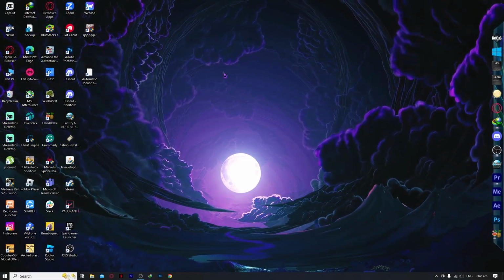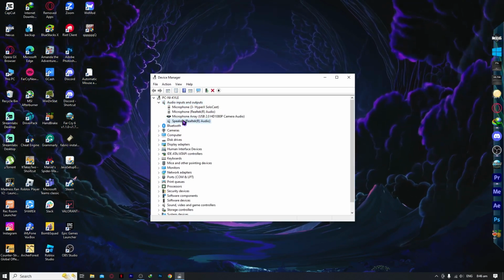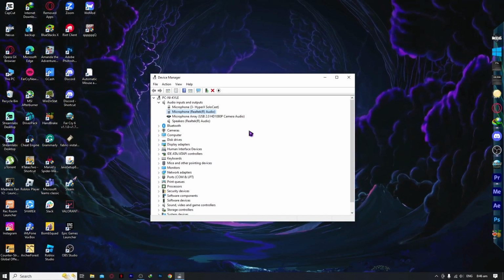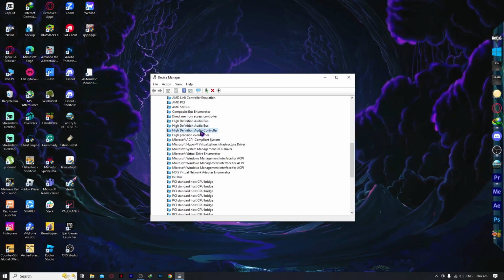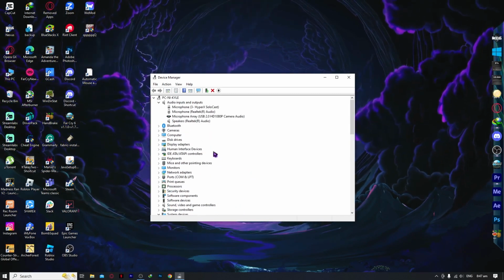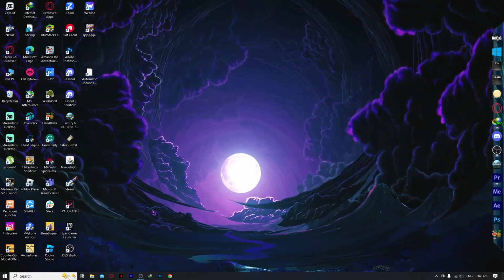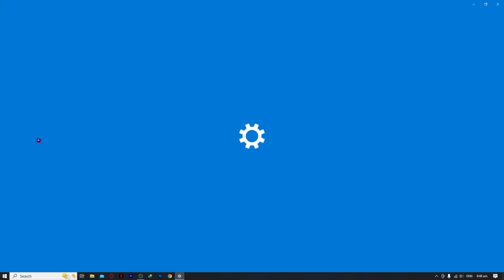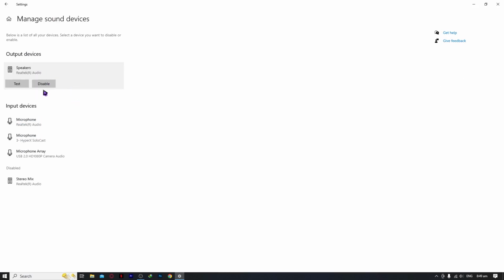How To Fix No Audio Problem On Windows 10/11 (Step By Step)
Do you want to know how to fix the no audio problem on Windows 10/11 (Step By Step)? This video is for you! Learn how to fix the no audio problem on Windows 10/11 (Step By Step). Follow the step-by-step tutorial and know how to fix the no audio problem on Windows 10/11 (Step By Step). Let's get started!